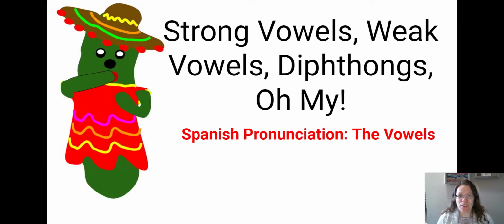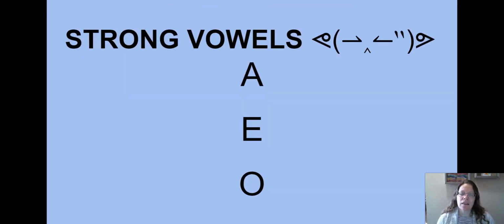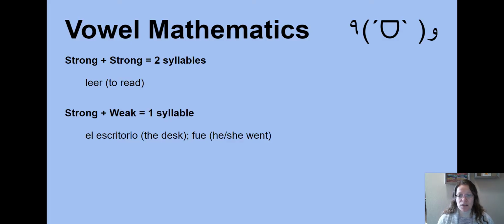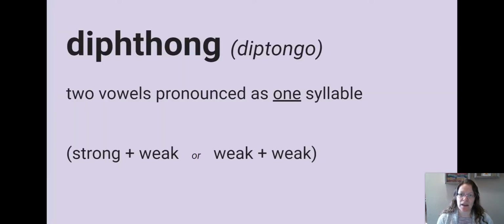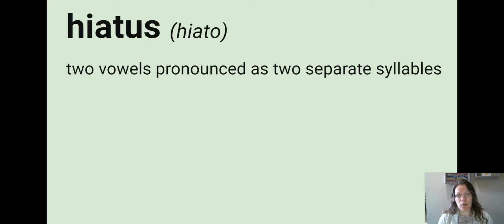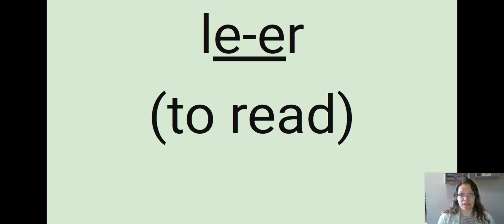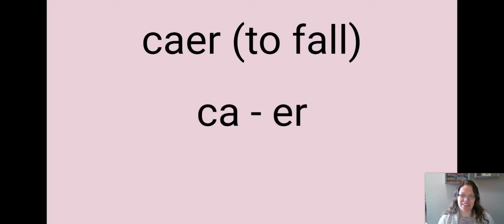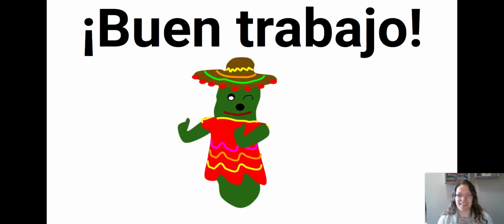Spanish Pronunciation: Strong Vowels, Weak Vowels, Diphthongs, Oh My!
Improve your Spanish pronunciation by understanding how the vowels work!